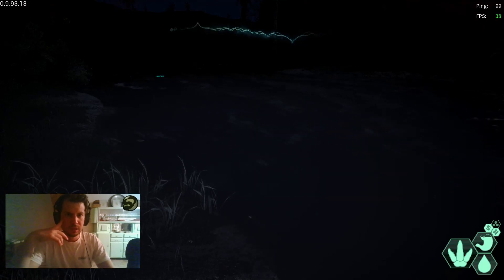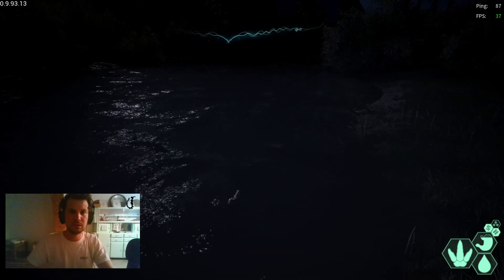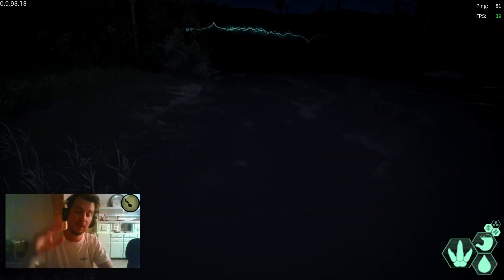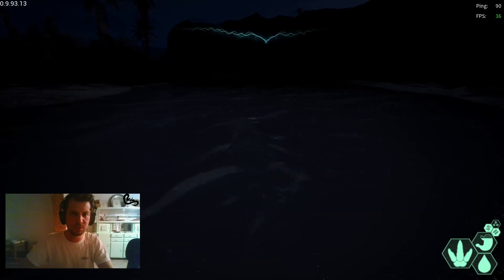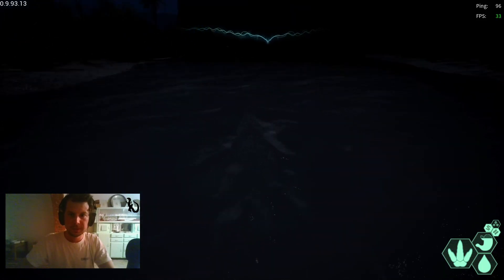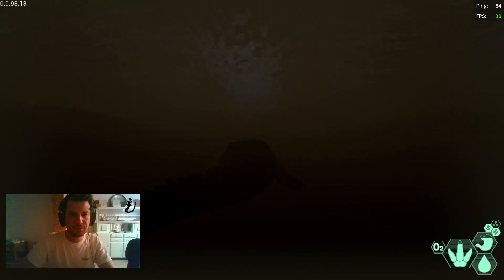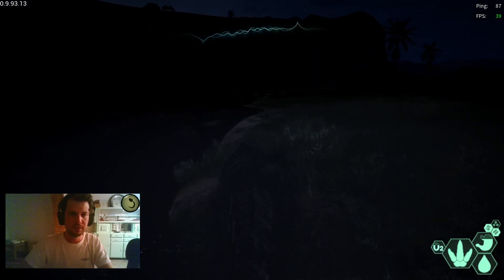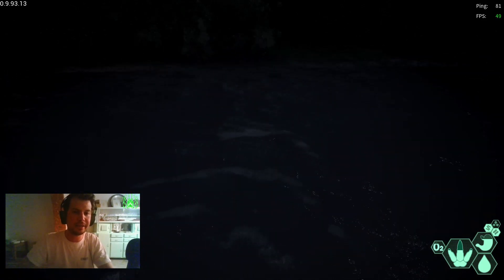Deinosuchus at night | The Isle Evrima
Extra tips during night for Deino atm.

How to install Evrima:
Select Properties.
Select Evrima.
Select Properties.
Select Evrima.